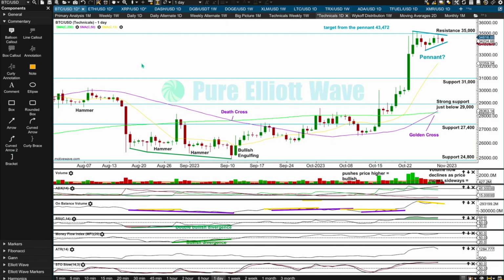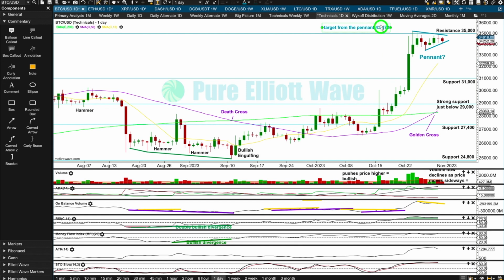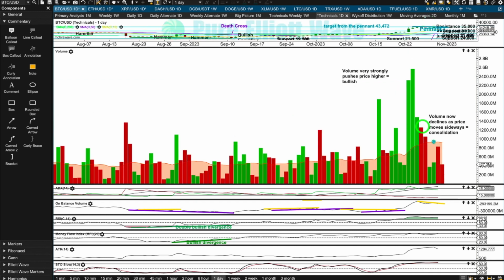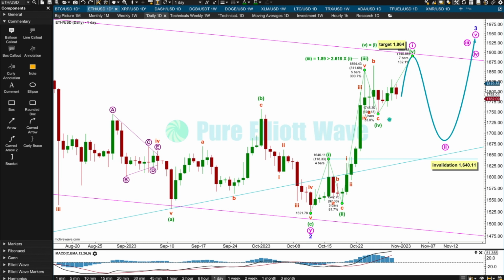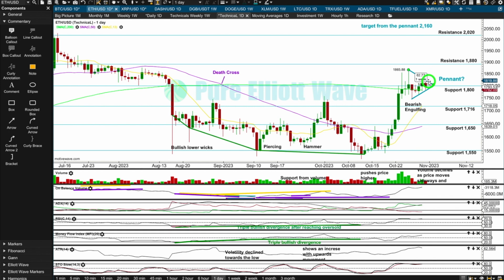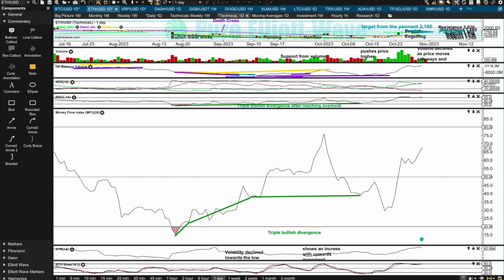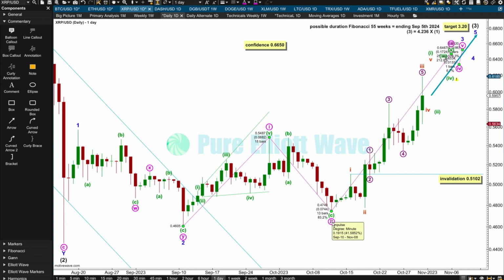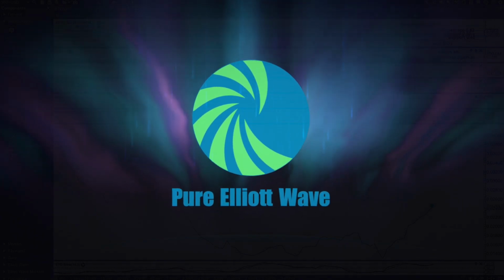BTC, ETH, XRP: Target from a Pennant Pattern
Bitcoin BTCUSD and Ethereum ETHUSD have small pennant patterns which may be forming, targets are calculated from the flagpole. XRP has an incomplete Elliott wave structure.

Start learning Elliott wave with an expert now, online course on sale this week

Chapters:
0:00 Introduction
0:17 Bitcoin - daily technicals
1:36 Learn Pure Elliott Wave course on sale
2:45 Bitcoin - daily technicals
4:08 Ethereum - daily Elliott wave
5:06 Ethereum - daily technicals
7:12 XRP - daily Elliott wave
8:46 XRP - daily technicals
9:46 Goodbye